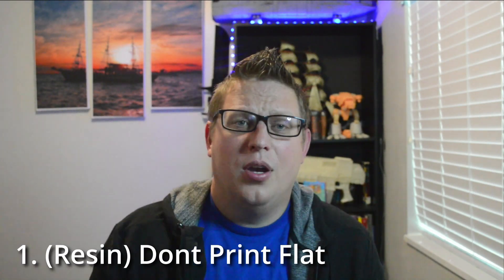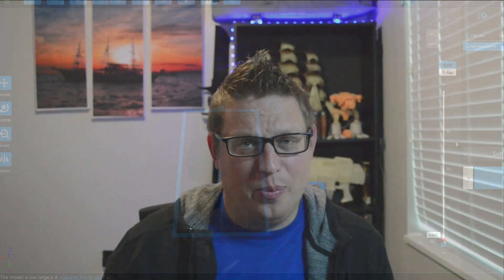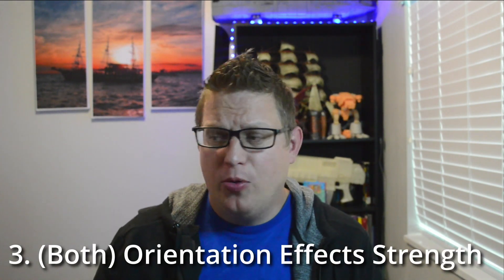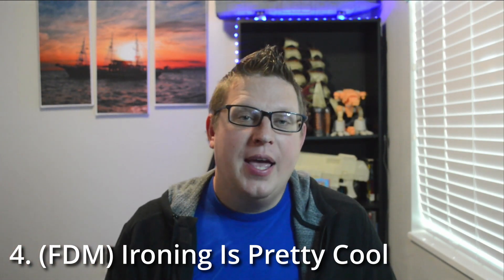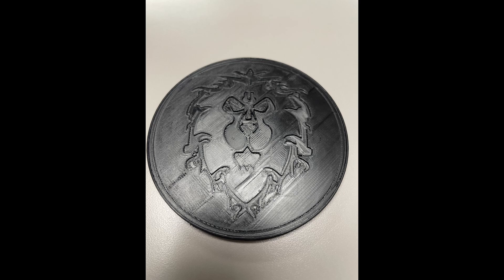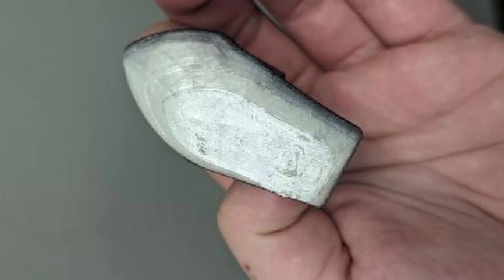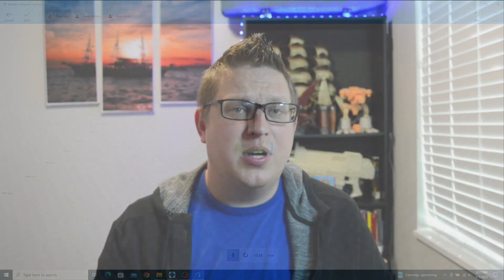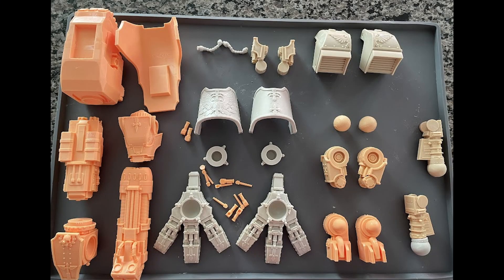10 More Things About 3D Printing I've Never Seen In Another Video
When it comes to 3D printing there are hundreds of videos that all talk about the same stuff. This video is about the things that I've learned during my years of printing that most people don't talk about. This video is the second in a series that I have started and the first video is below. These tips apply to anyone with a Resin printer or an FDM printer. They can help you whether you own a printer or are looking to buy one and will help with printing just about anything. If you are looking to print for your Dungeons and Dragons campaign or you just want to make your Warhammer experience a little more customized these tips can help. Check out the links below to find models you are interested in printing.

Here at Pulsegate gaming we want to share the knowledge we've learned over years of tabletop gaming as well as share out journey in creating our own table top war game.

Chapters:
0:00 Introduction
1:11 Don't Print Flat
2:44 Orient so you don't have to print
4:43 Orientation effects strength
6:31 Ironing can be pretty cool
7:21 Let the bed cool down before you remove your print
8:51 Bulk is your friend
9:51 Don’t be freaked out by cutting an object
10:45 Cure the inside as best as you can
11:58 I’ve never had an issue mixing resin
12:46 Get a nice list of things you want to print